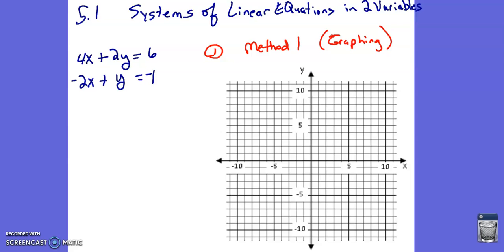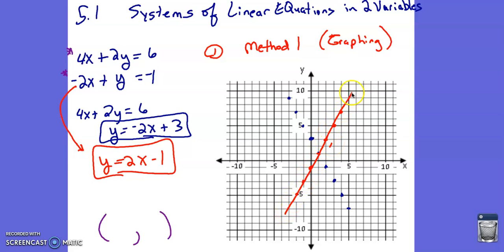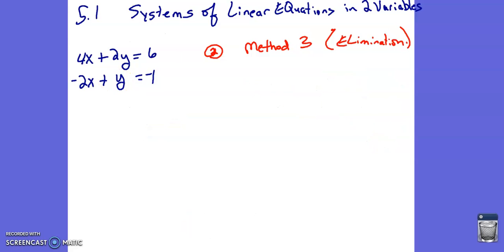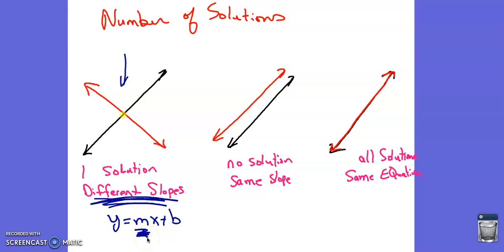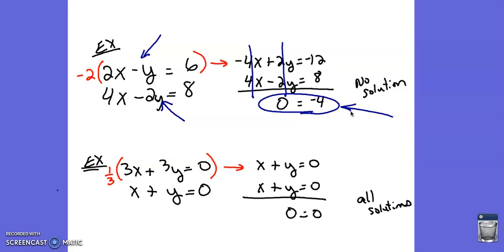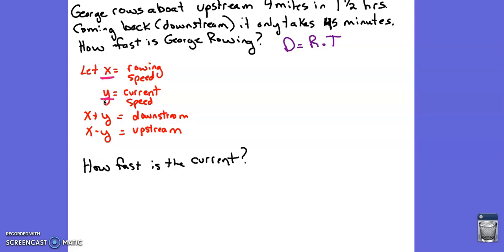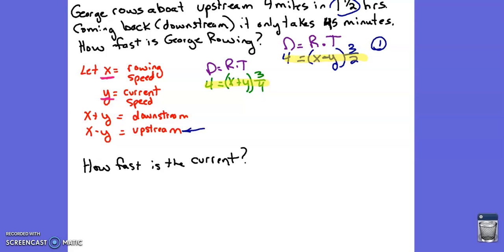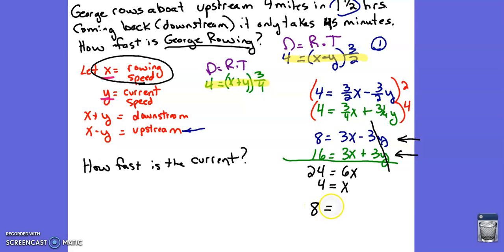DE 5.1 Systems of Linear Equations